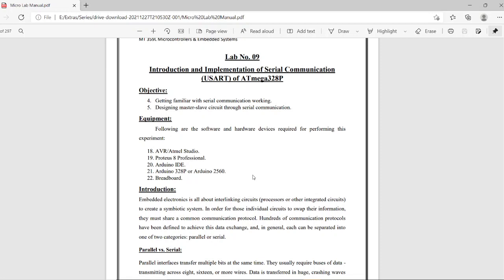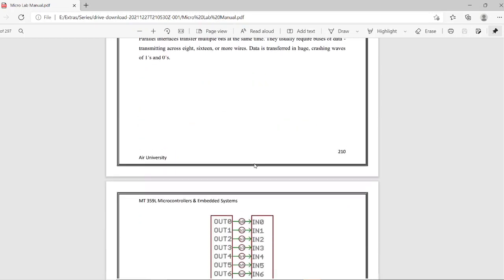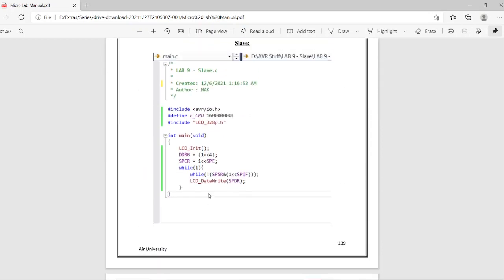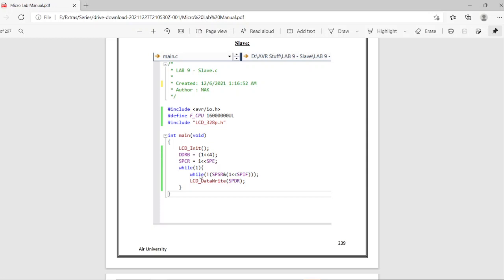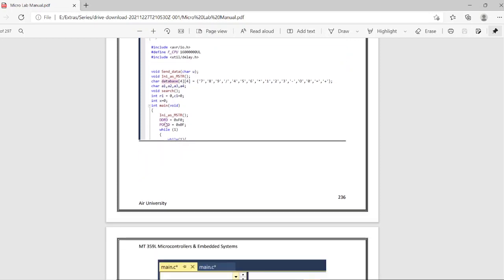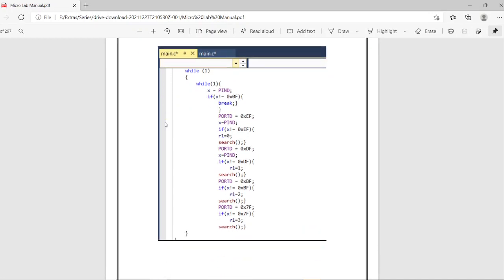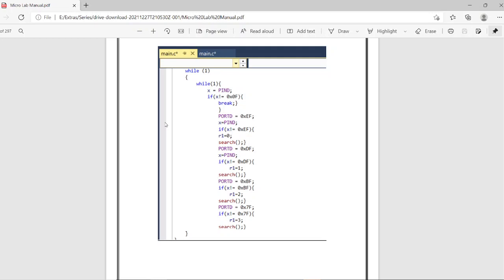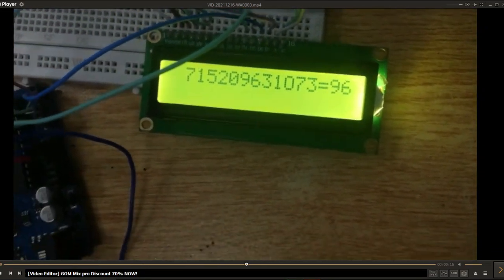Lab 9 | Serial Communication